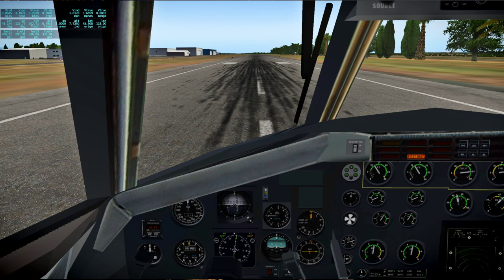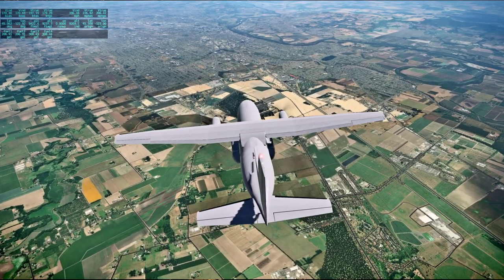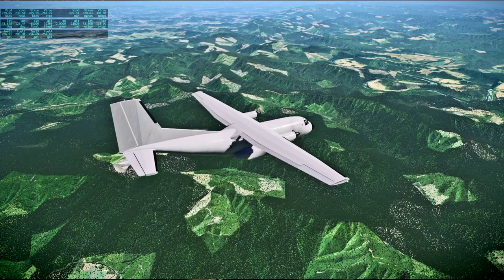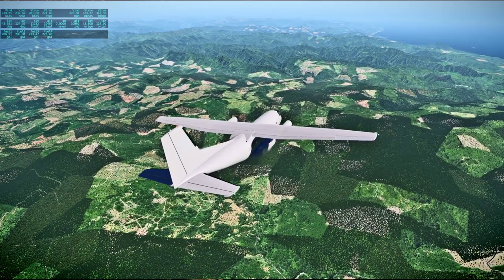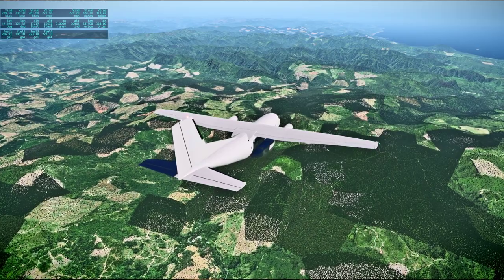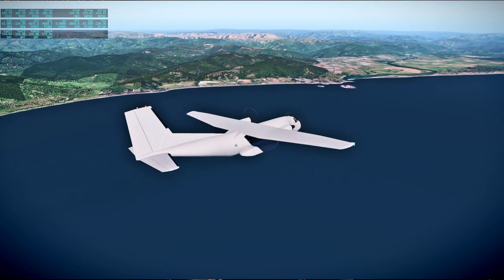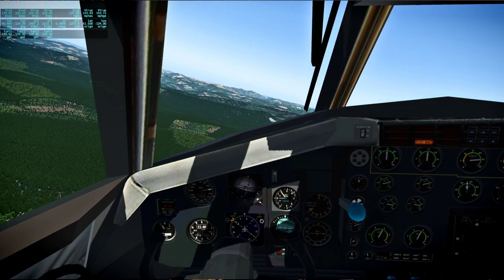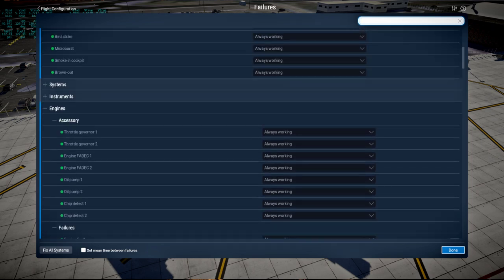Around the World in 80 Planes Redux 70 - Aurora to Eureka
I fly a freeware C-160 from Aurora to Eureka in X-Plane 11 while listening to condensed (not real-time) audio from Apollo 13.